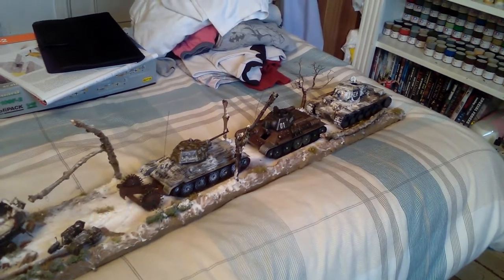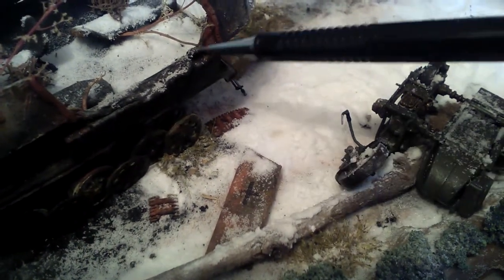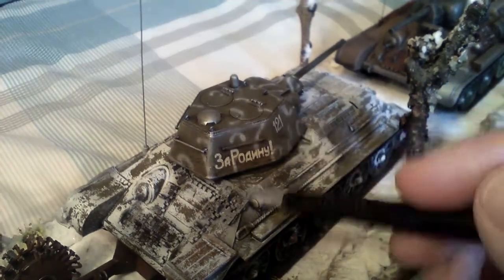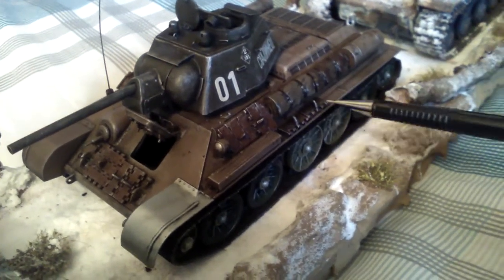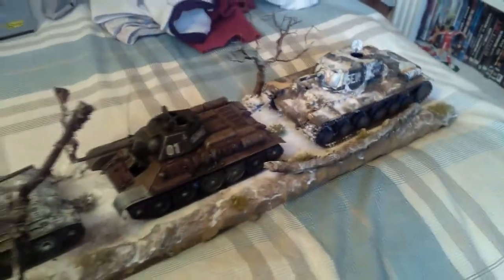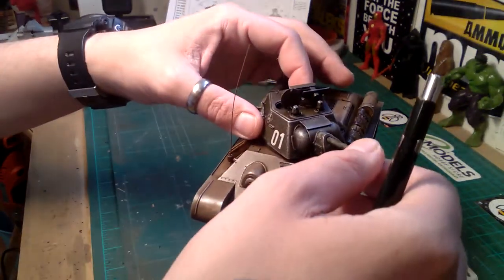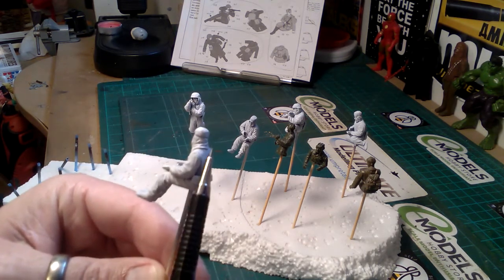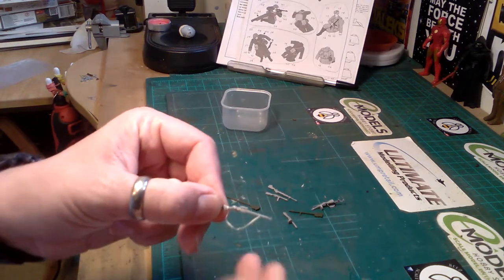Joe's T-34 Group Build - Update 4.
Update 4 of my good friends dedication Group Build. Diorama near enough done. Two T-34s are nearly done, just a little weathering. Only 20 odd figures to do and then I can class this project as done.